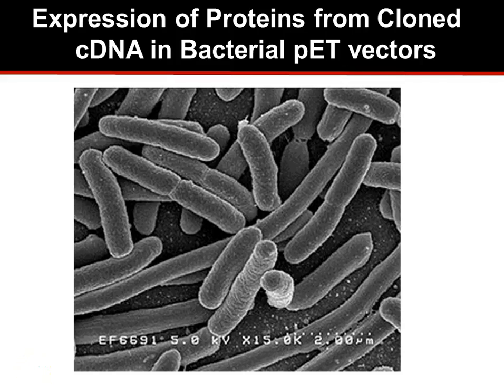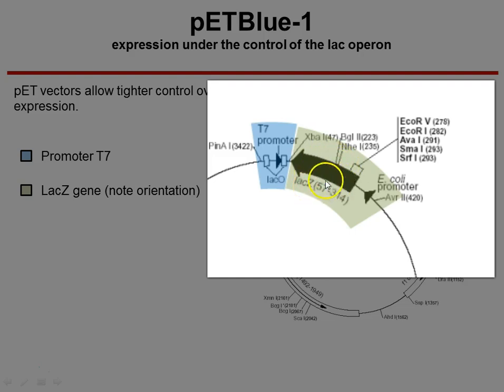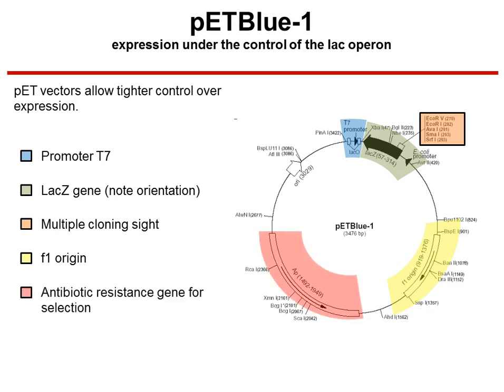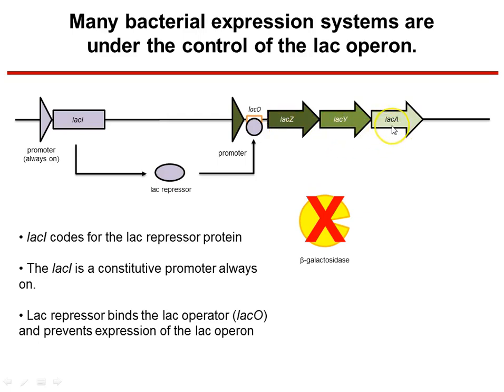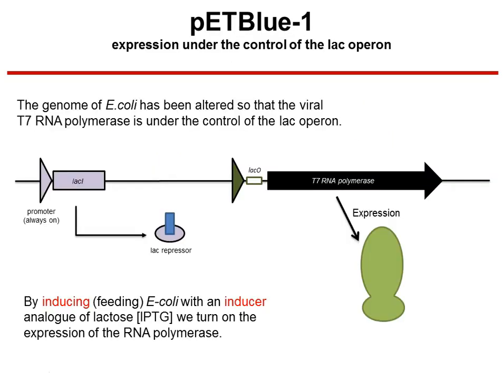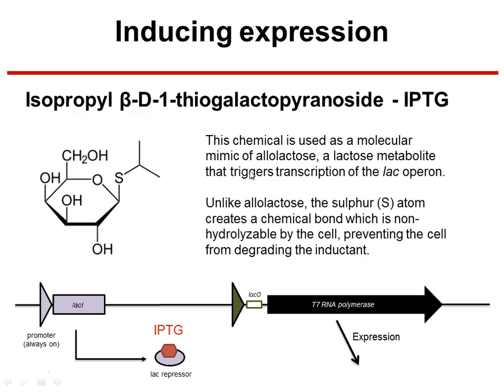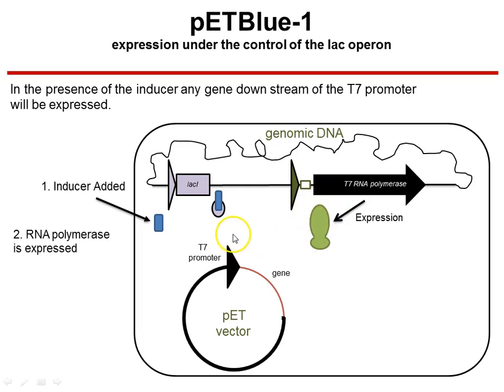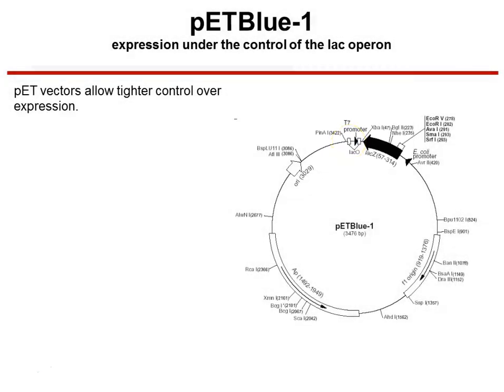pET expression vector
Link to a web site about the Lac operator